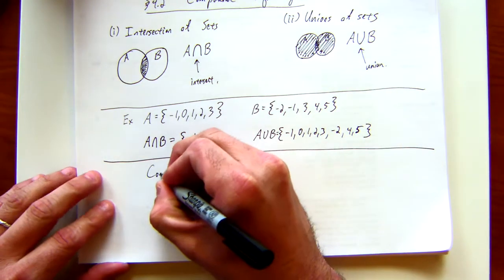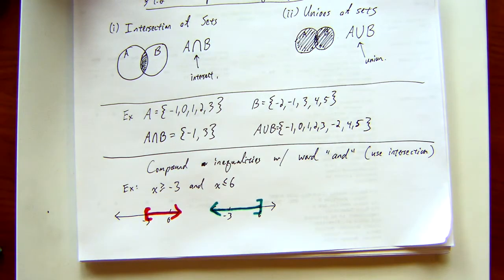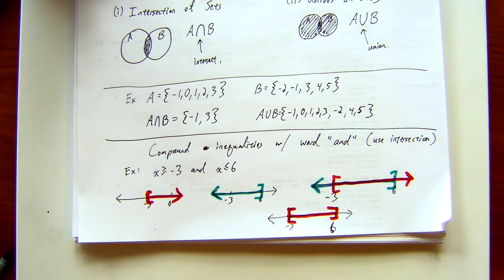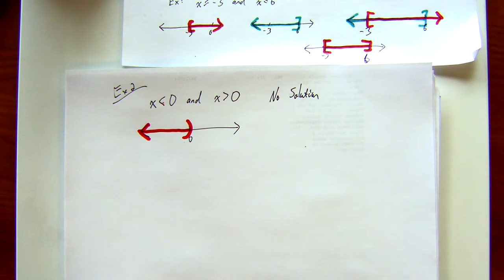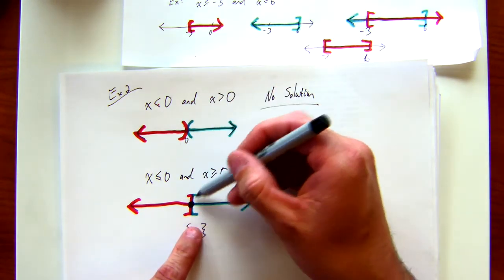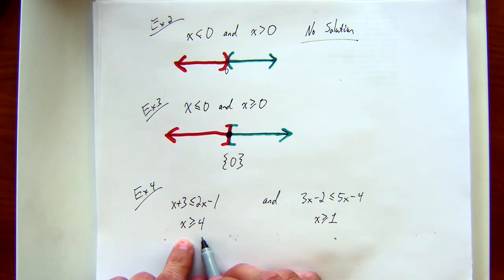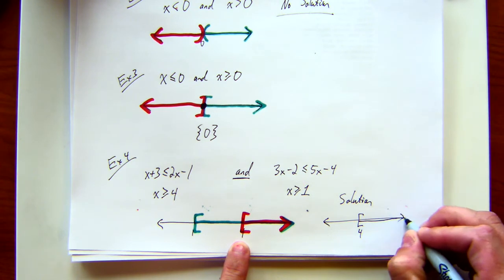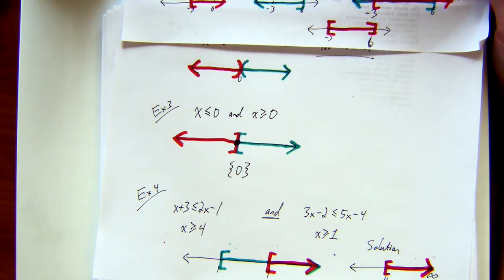3.18 Intermediate Algebra (Section 4.2) (Compound Inequalities with "and")